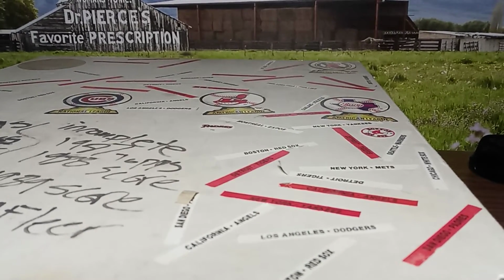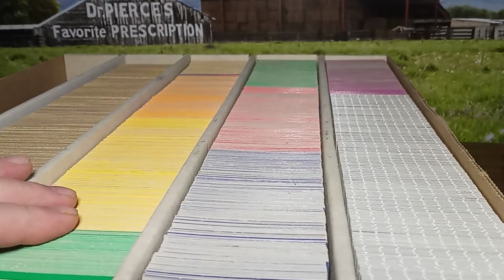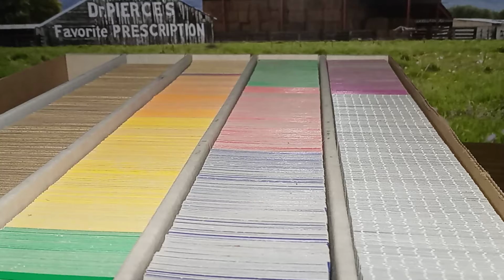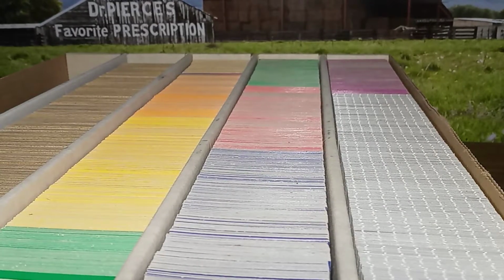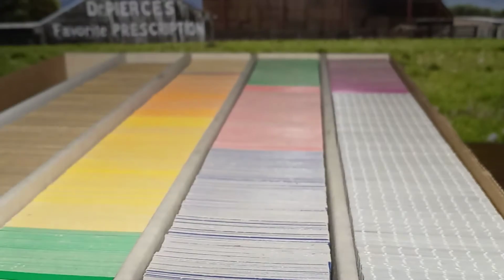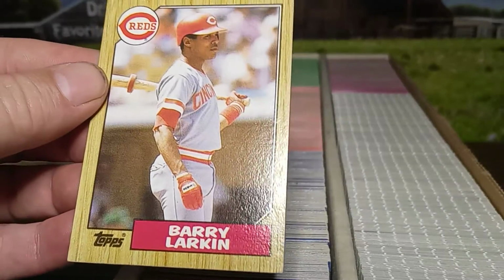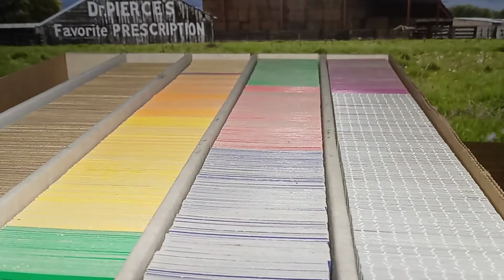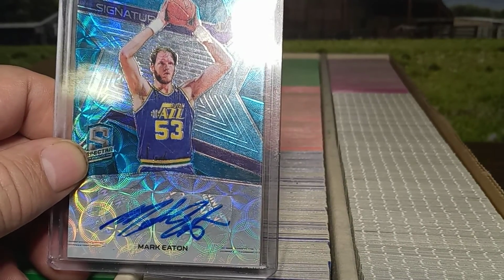RAKs, Thanks Hard R and E